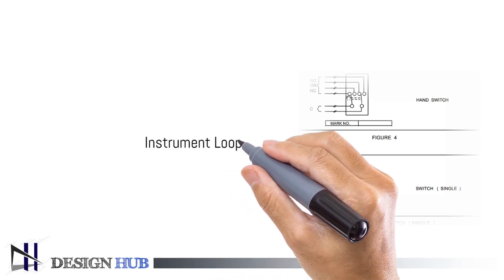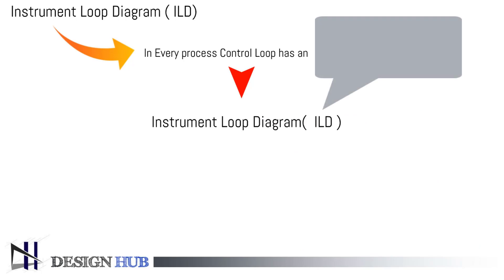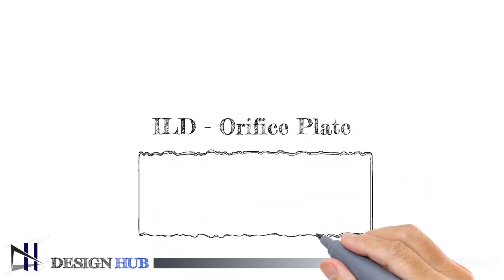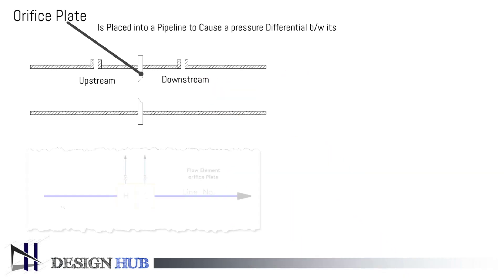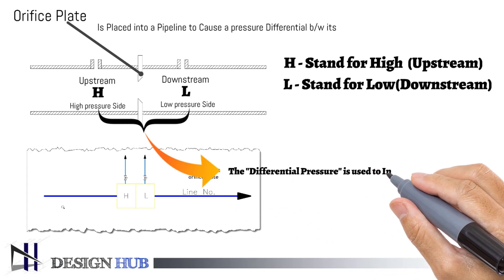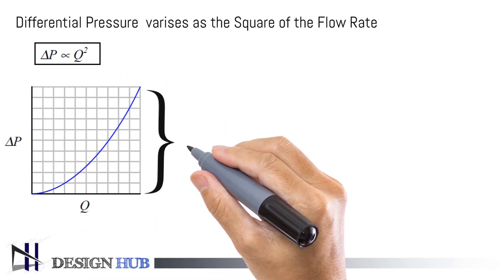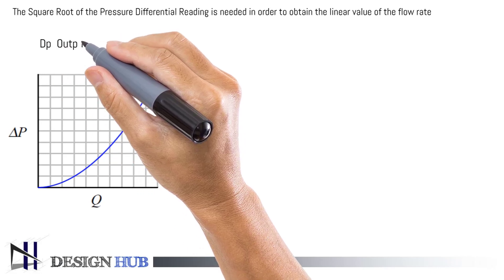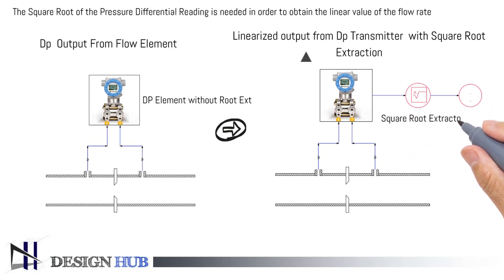Orifice Plate - Instrument loop Diagram |Design Hub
this video about - Instrument Loop diagram for Orifice , this is used for Instrument Engineer. you can find all information about - Instrument Control Related information .

Hookup Drawing , Instrument Loop Drawing , Control Loop Drawing ,Orifice Plate , Orifice Plate hookup Drawing , Junior Orifice , Senior Orifice ,

Ansys tutorial
Design Procedure
CFD Tutorials